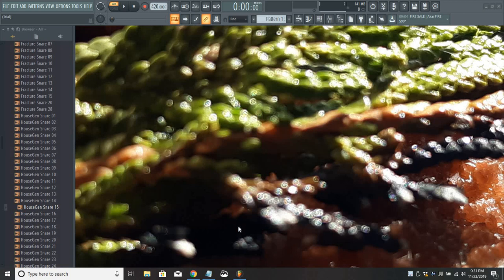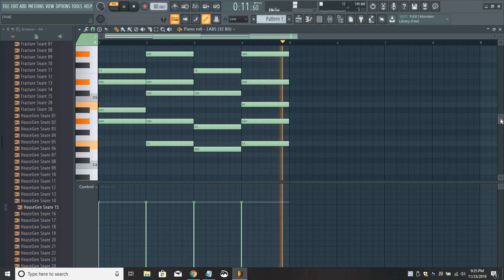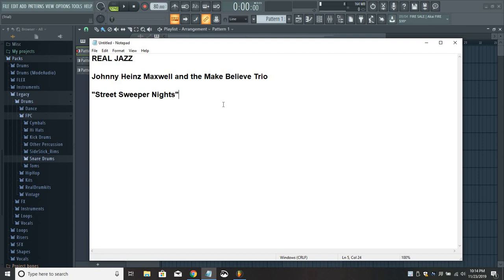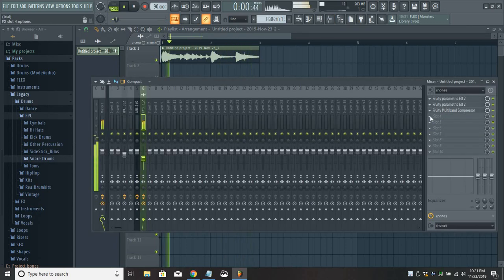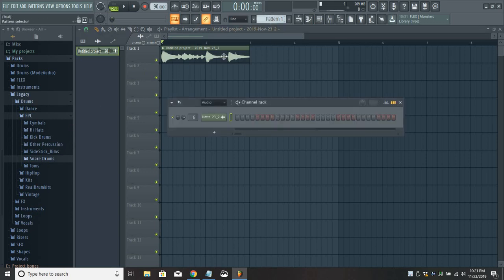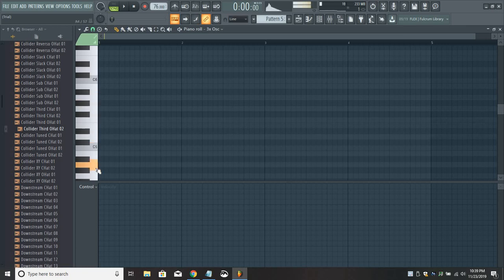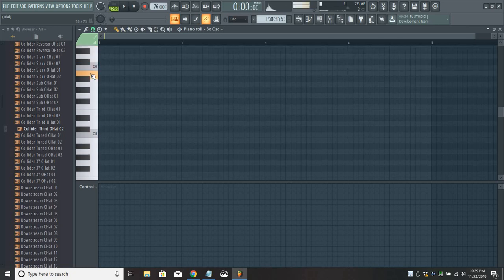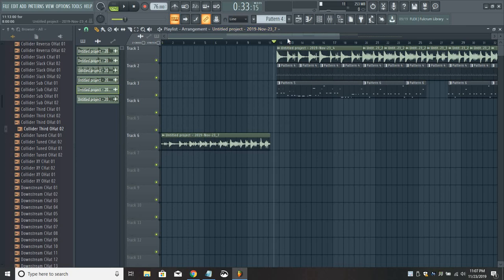Making of Street Sweepin'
I made a song sampling a song from a made up jazz group called "Heinz Maxwell and the Make-Believe Trio"

You might recognize this as my beat for my entry into Roomie's RoomieMelody contest